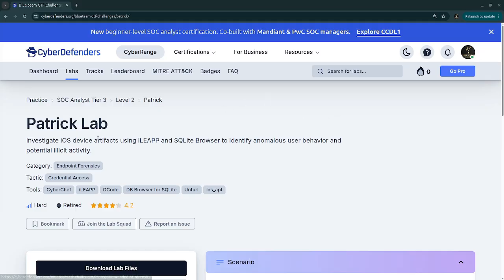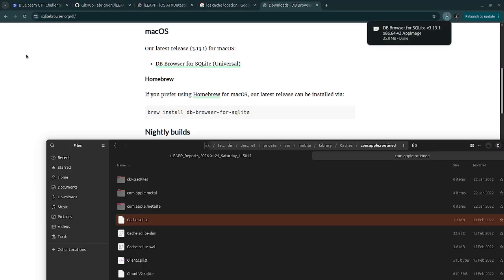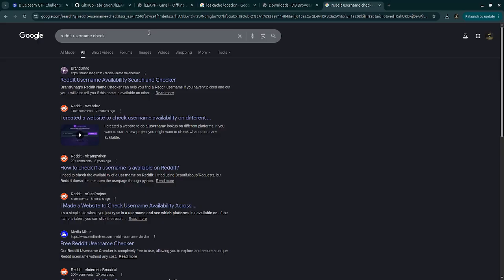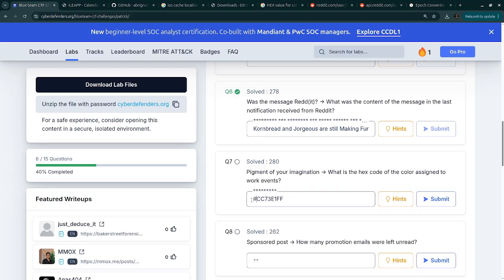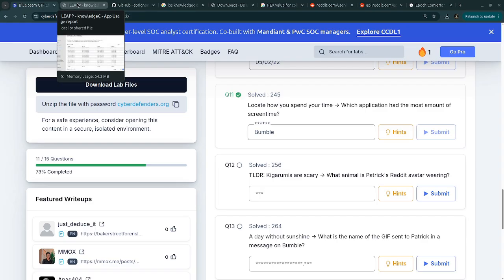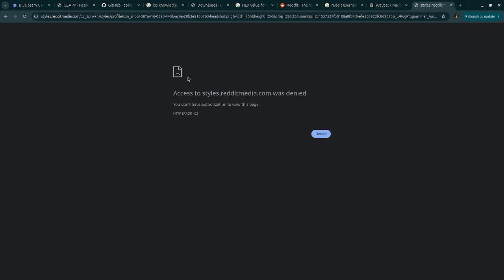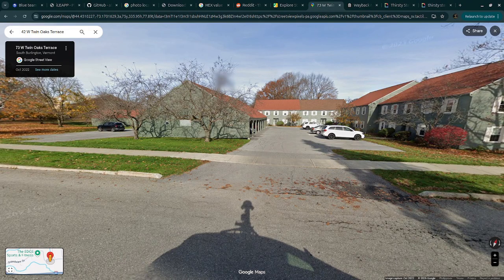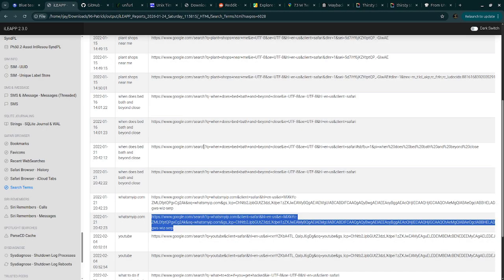CyberDefenders Patrick Lab Walkthrough (iOS Forensics)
Hello again to another blue team CTF walkthrough now for more mobile analysis or iOS forensics! This is Patrick lab in CyberDefenders.org.